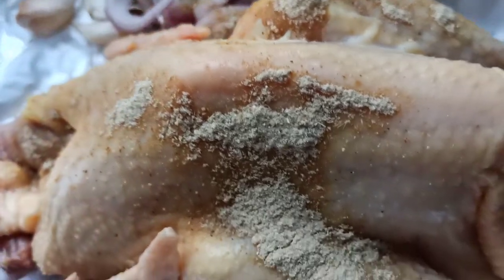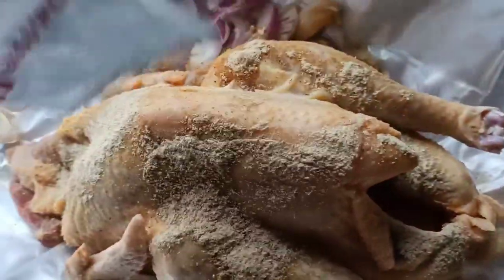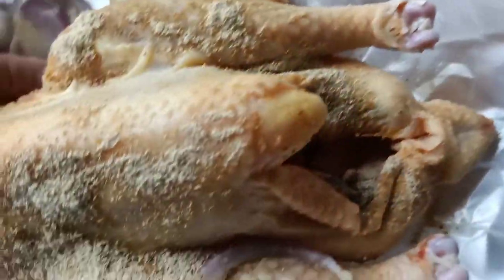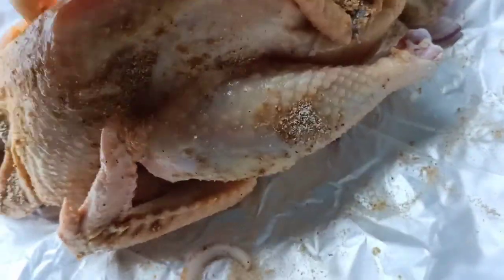Emperor Herbs ( Steam Chicken )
I'm gonna share these Emperor Herbs it's a Chinese spices and it's good for steam.